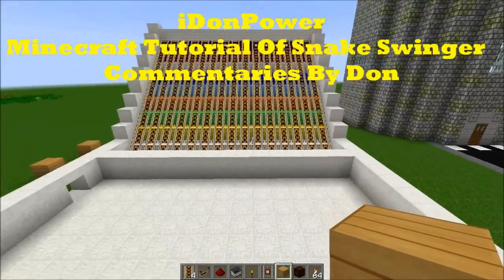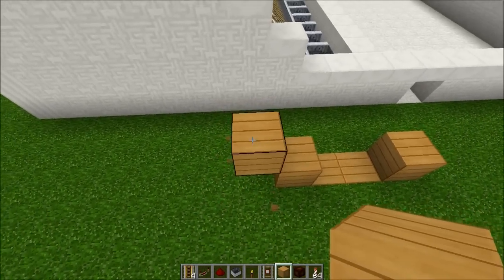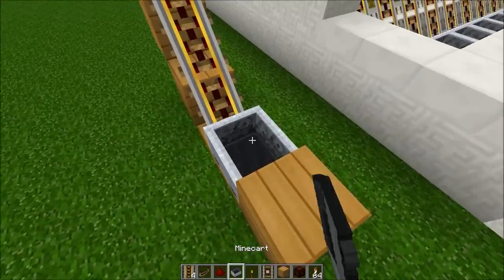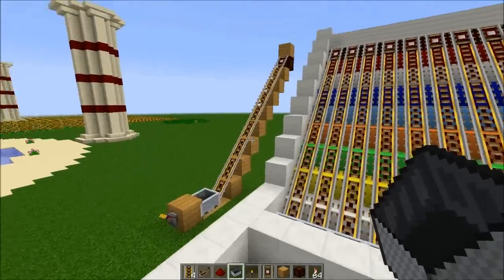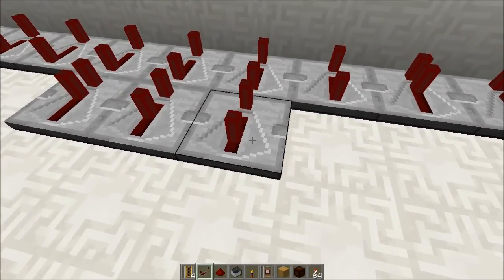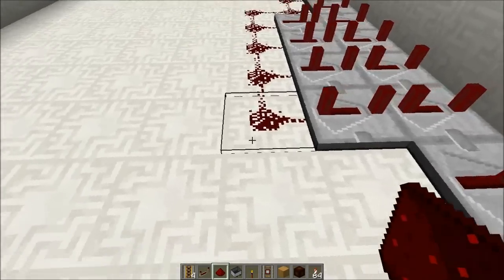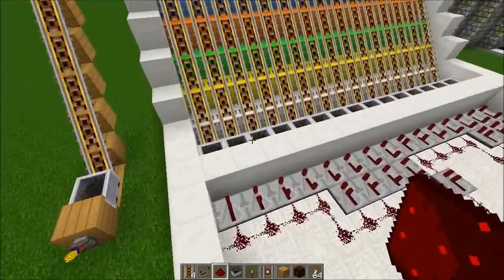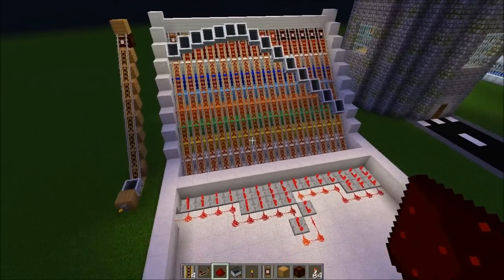Minecraft Tutorial Of Minecart Snake Swinger